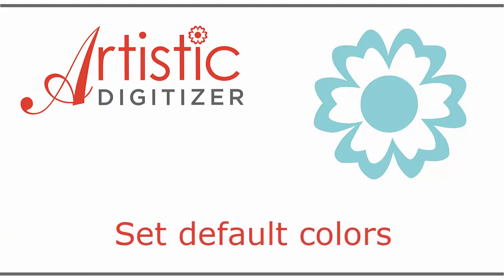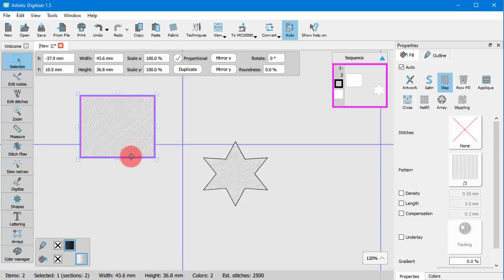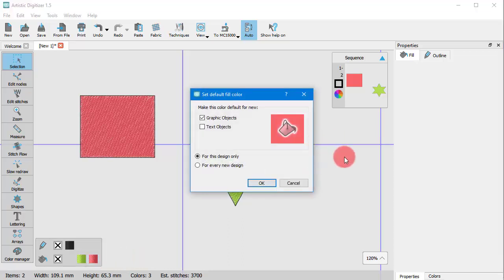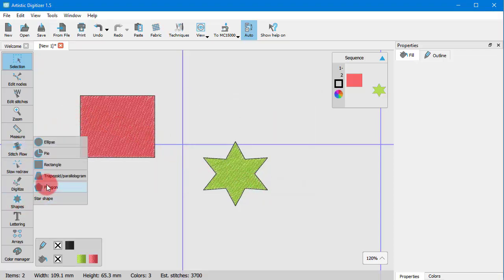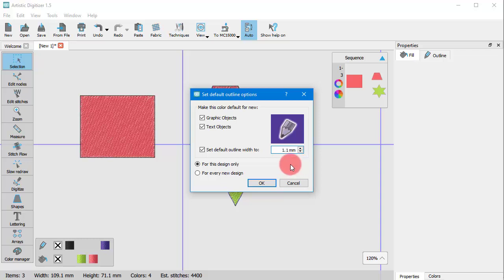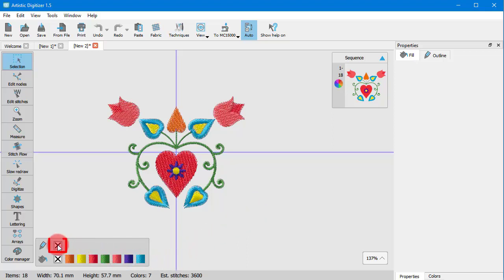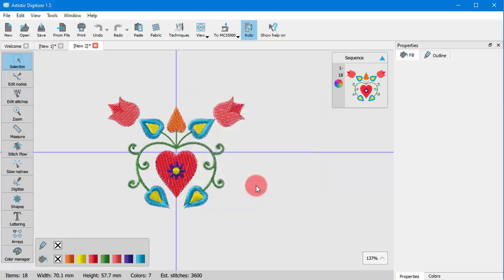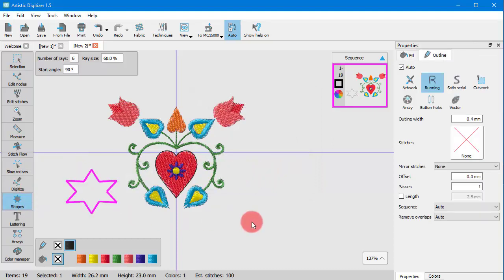Set Default Colors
In this video, we will show you how to choose the default colors for a fill or an outline.